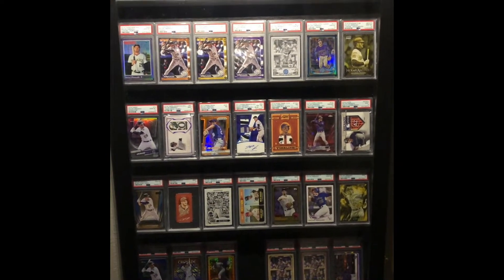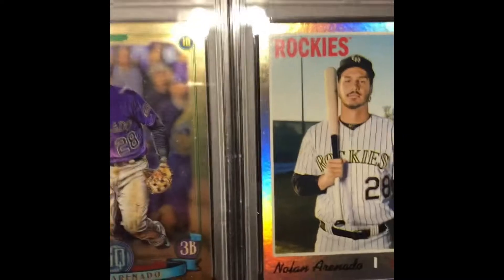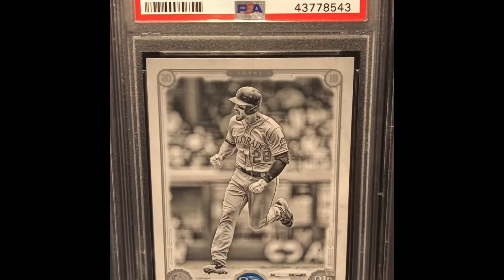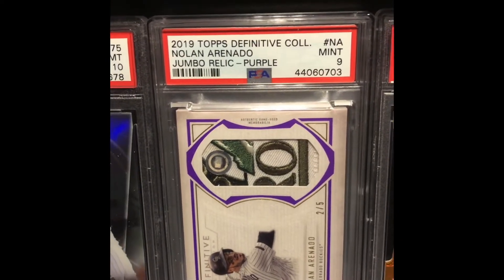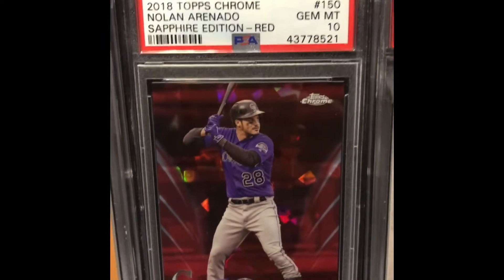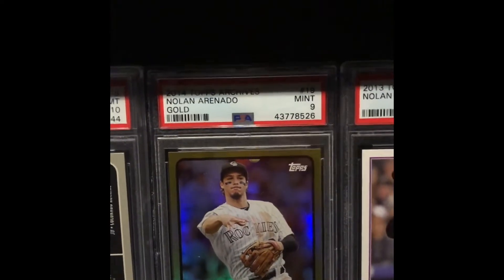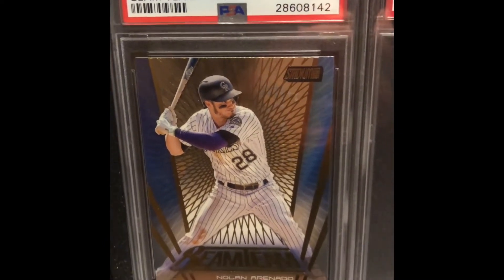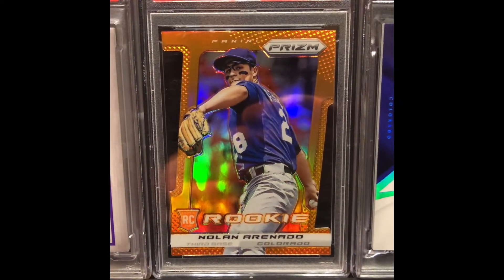Incredible PSA Reveal! Walk down GOAT lane!